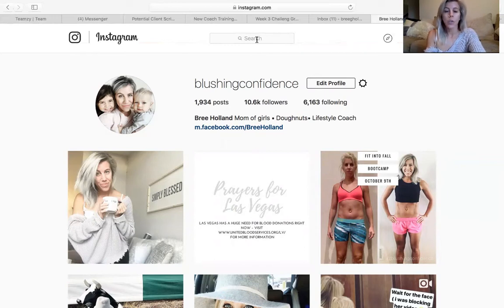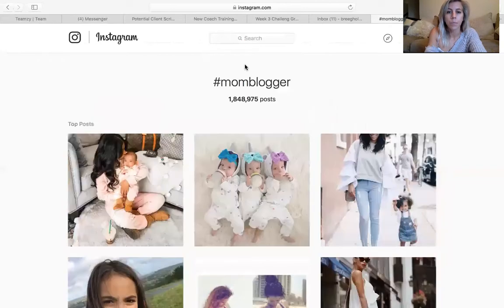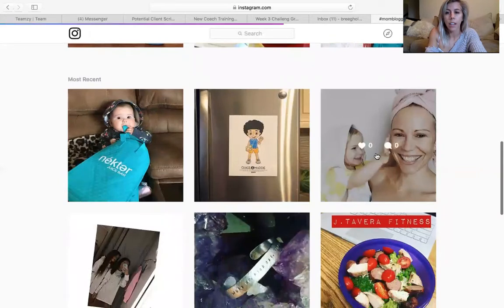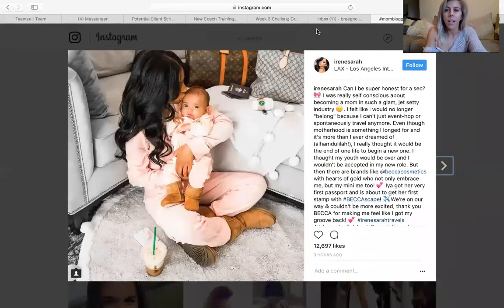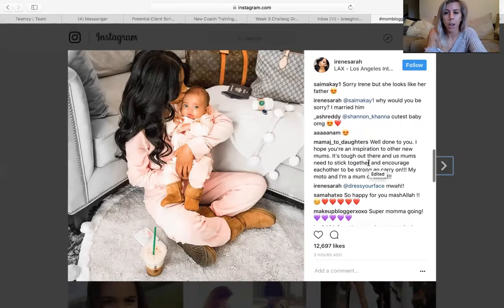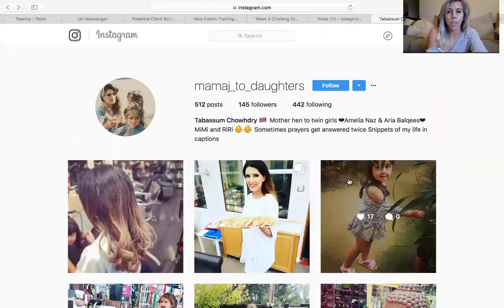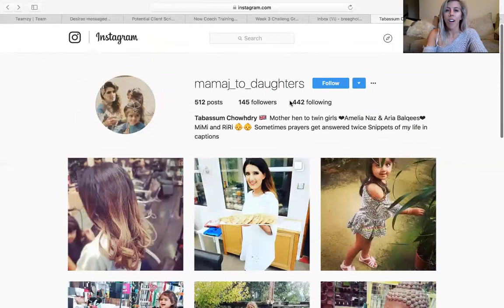Instagram Inviting 101 how to gain Followers on Instagram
If you want to get in great shape, this is the way. If you want to help other people, this is an incredible way to do it.
If you want to earn extra income, becoming a Beachbody Coach is the best way to do it. To join my team today, add me on Facebook

US and Canada Babes and now welcoming U.K. Launching Oct19th 2017 so Email for details of ground level opportunity on my team.

Let's fight the obesity epidemic together!